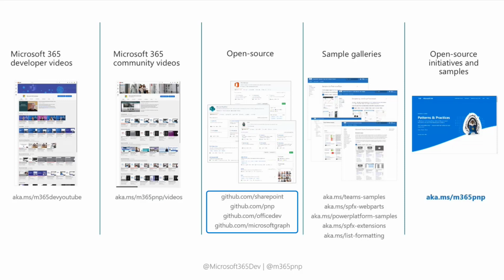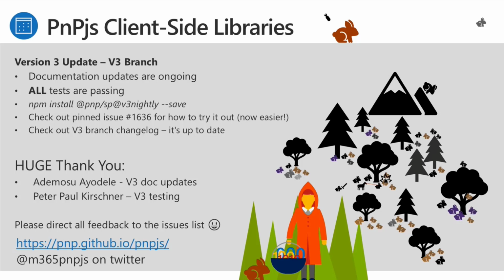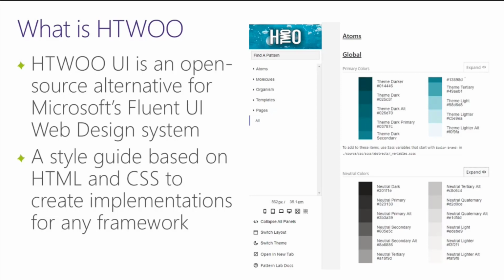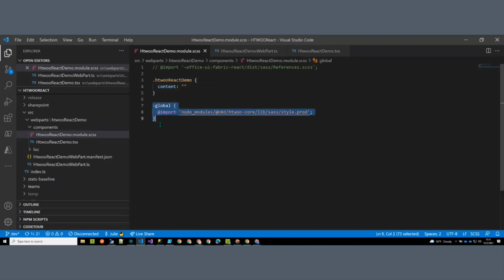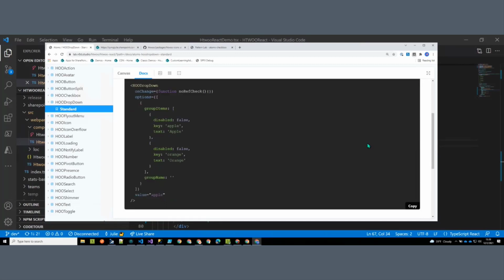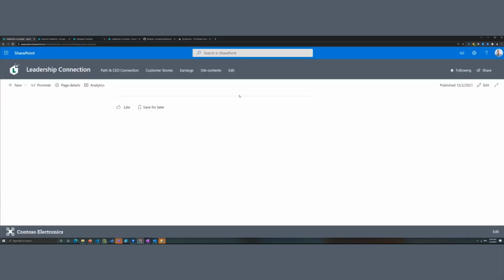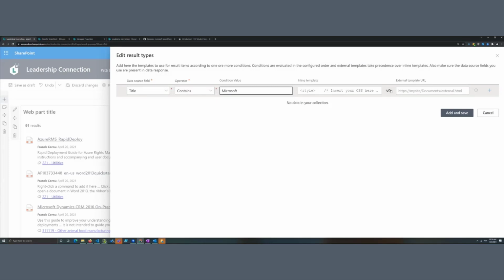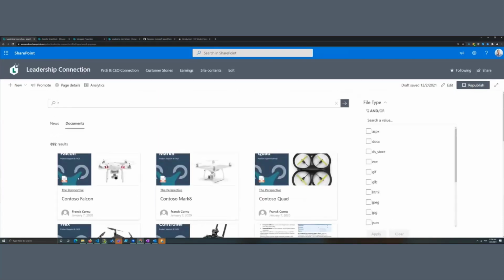Viva Connections & SharePoint Framework Community Call – 2nd of December, 2021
Viva Connections & SharePoint Community call on December 2.  Demos on Introduction to HtwoO React library – Fluent UI experiences easily and Getting started with using PnP Search Web Parts v4.  SharePoint Framework 1.13.1 released - npm install -g @microsoft/generator-sharepoint. PnP project releases in the last two weeks - SharePoint Framework (SPFx) v1.13.1 GA and CLI for Microsoft 365 v4.2.0 GA.  Delivered as well - 2 extension, 2 web part and 2 ACE samples.  Terrific twos!  The host of this call is Patrick Rodgers (Microsoft) | @mediocrebowler.  Q&A takes place as always in chat throughout the call.